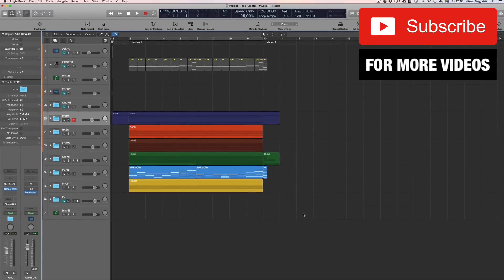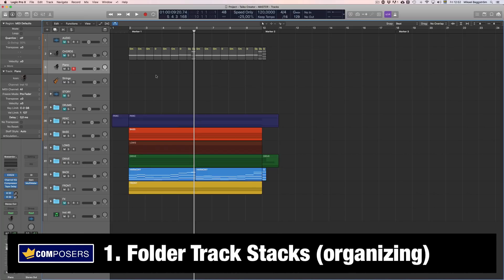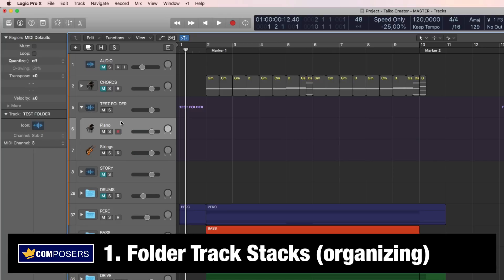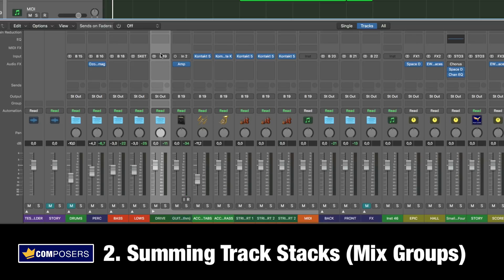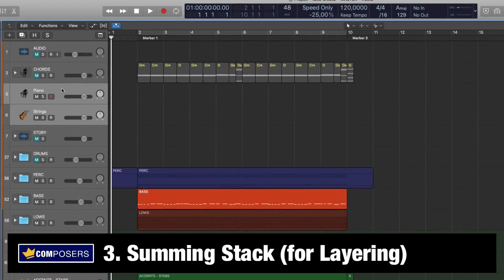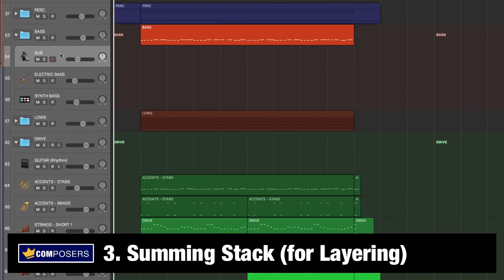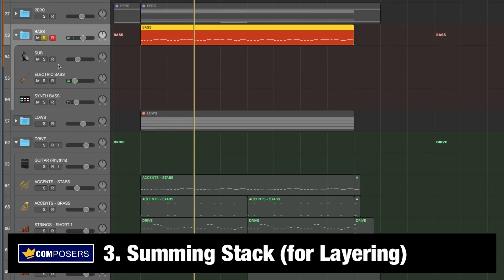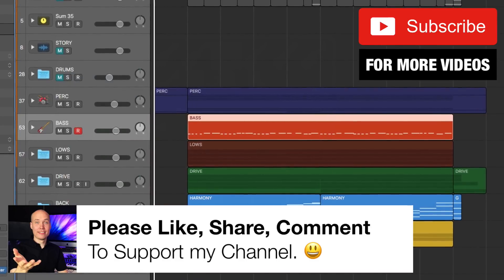How to use Track Stacks in Logic Pro X (3 Ways)